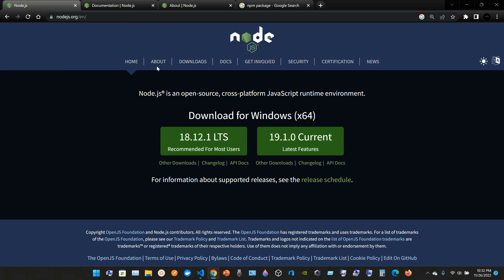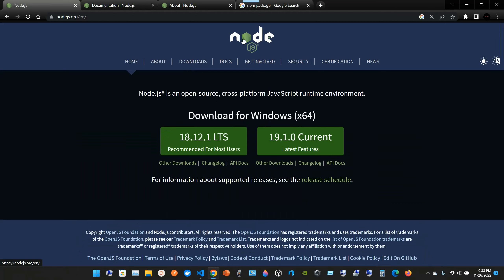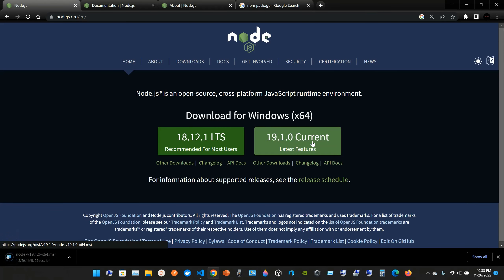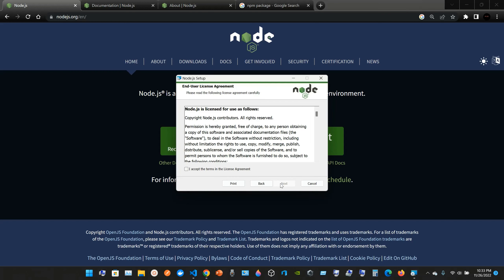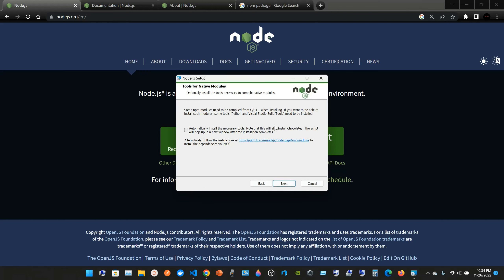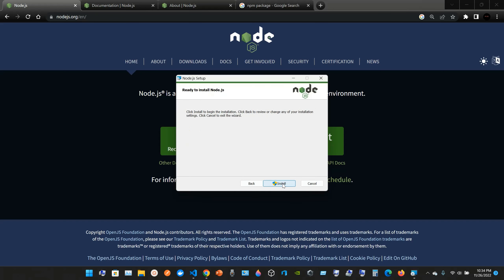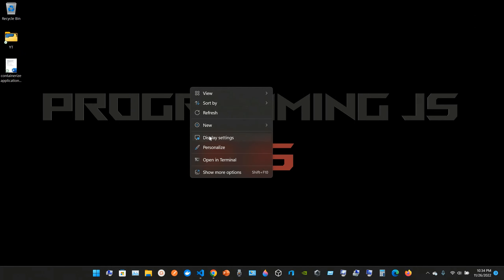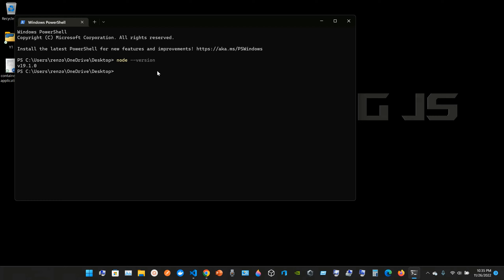Node.js Installation.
Installation of Node.js and the NPM Package Manager.